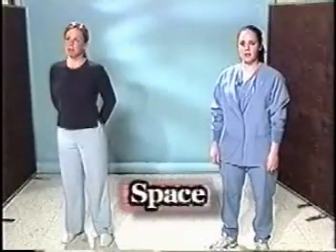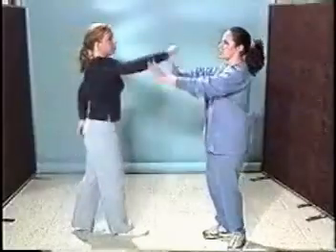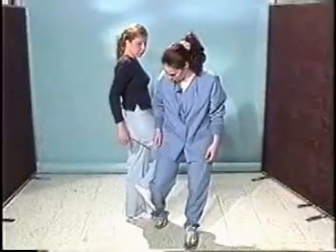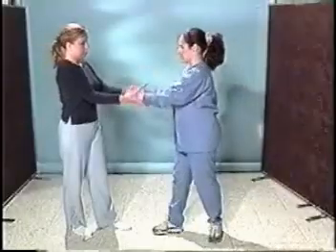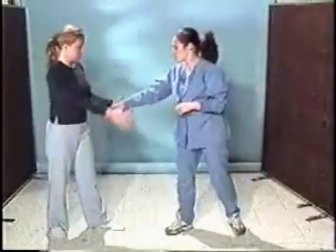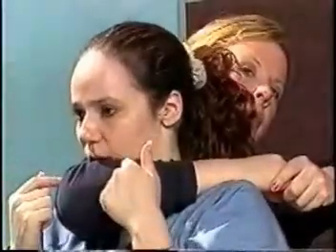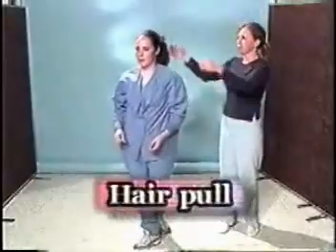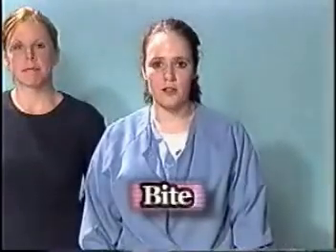Handling Aggressive Behaviors p3 of 3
Video on safe intervention of clients with aggressive behaviours